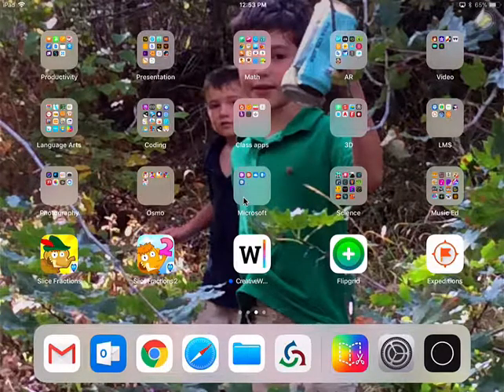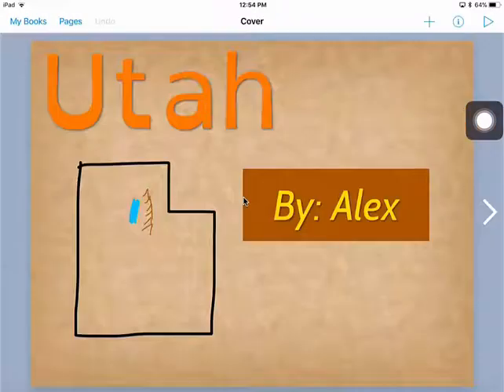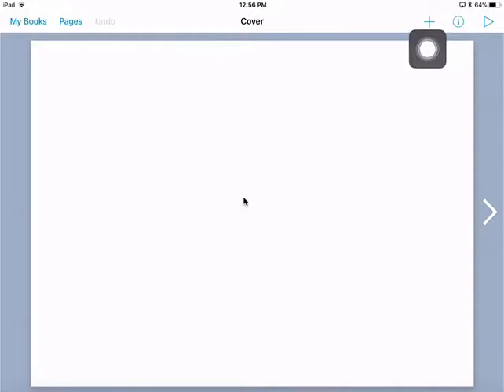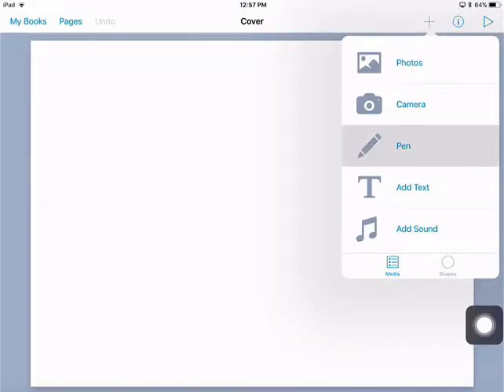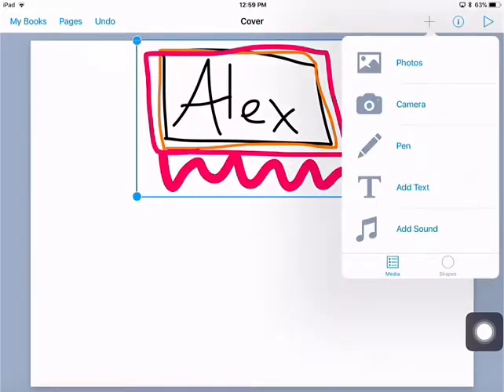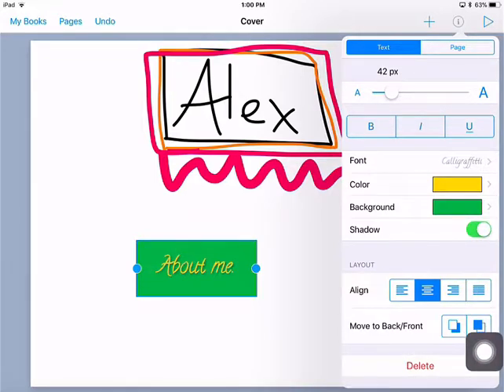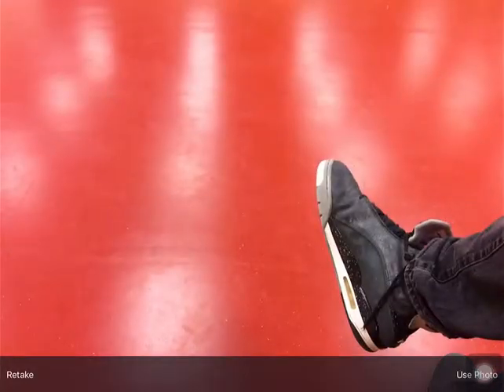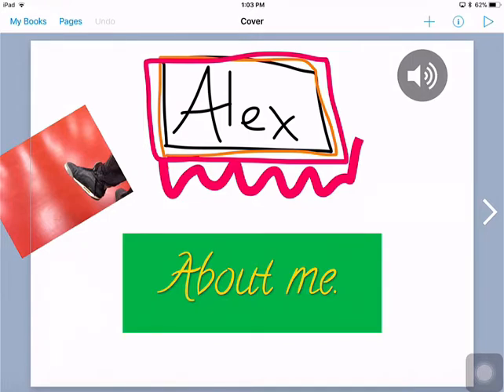Book Creator Walkthrough